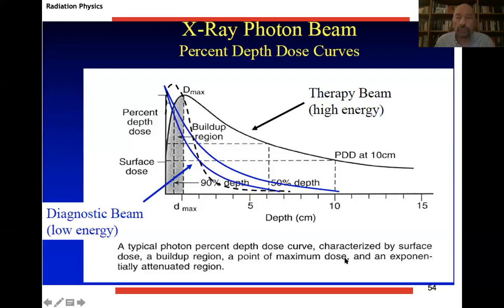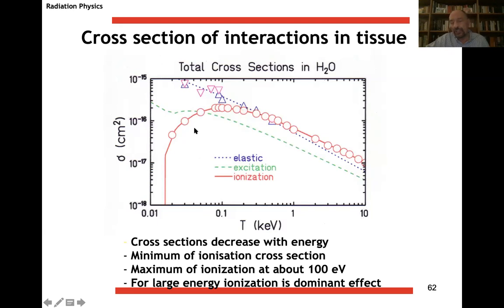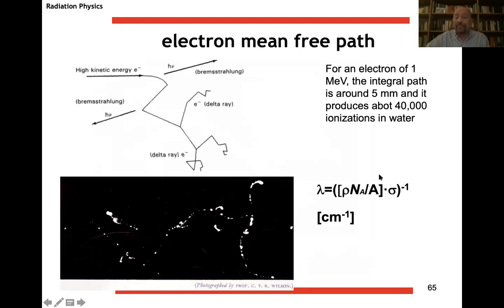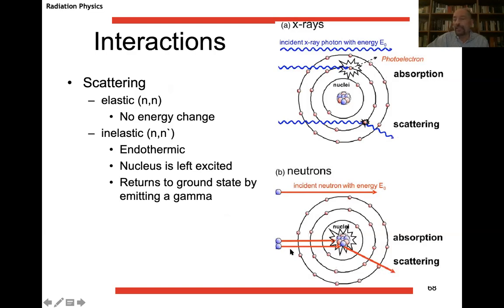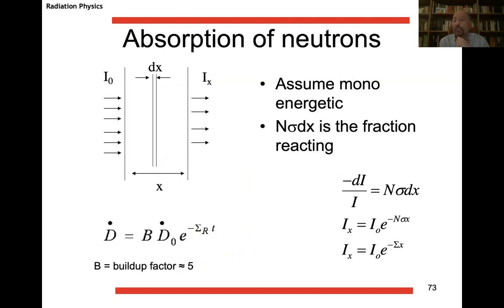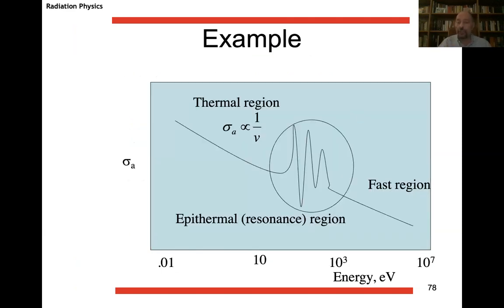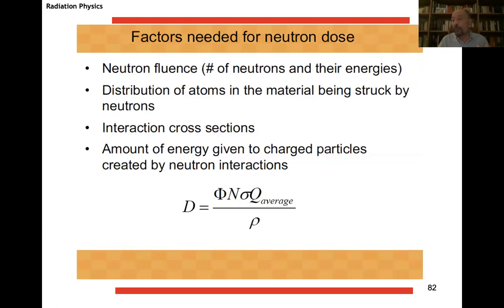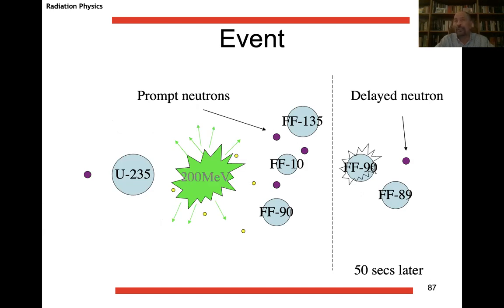Lecture 1 part 3 Radiation Physics -1